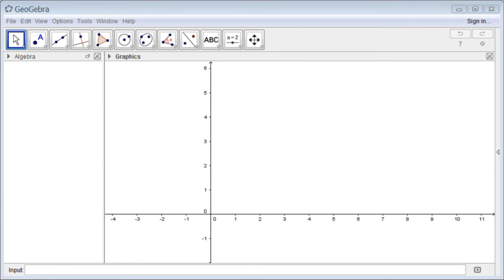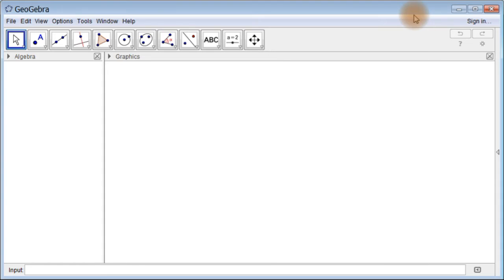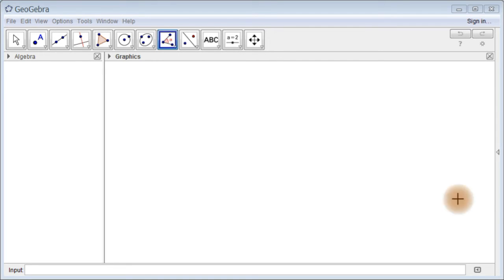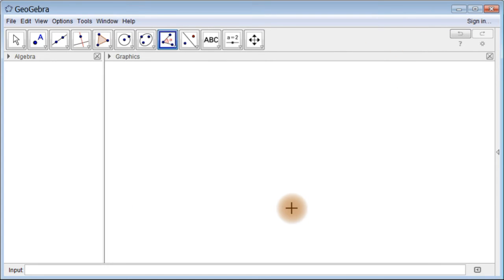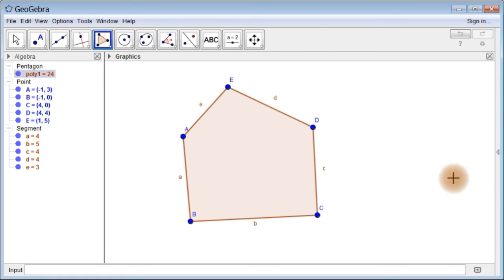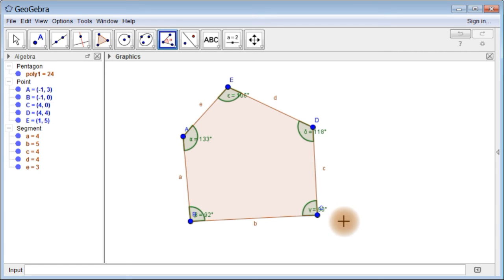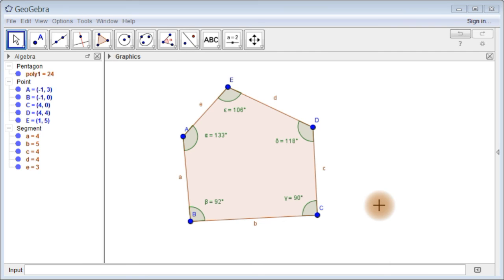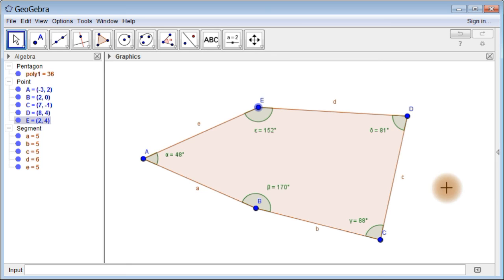Adding It All Up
Using Geogebra to calculate the internal angles of Irregular Polygons